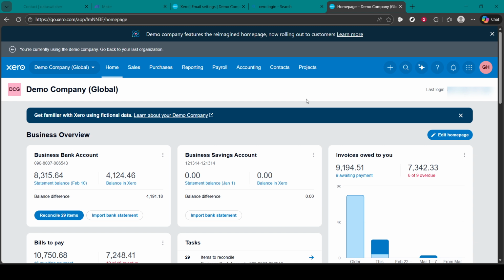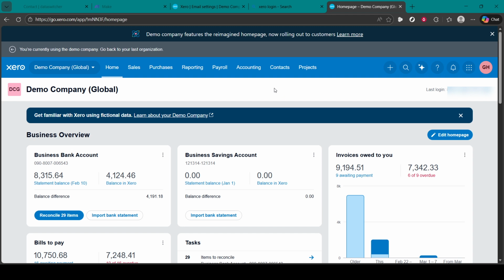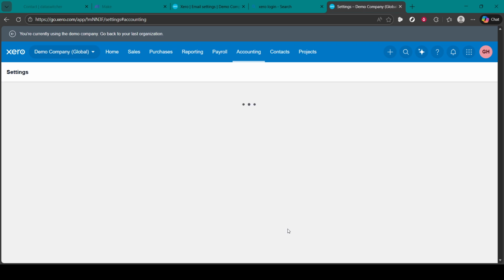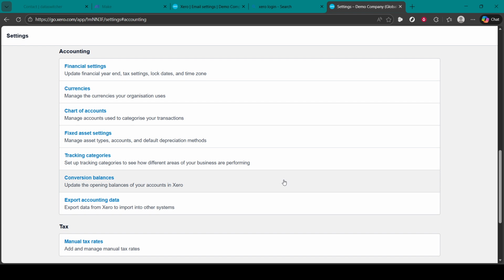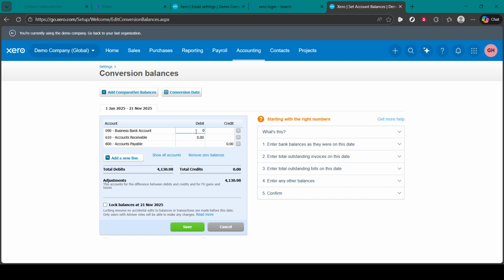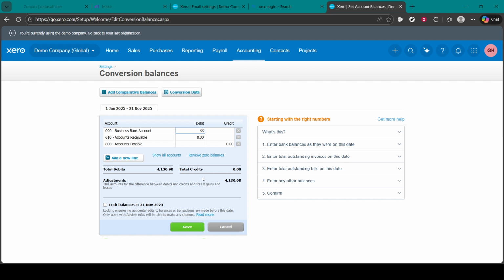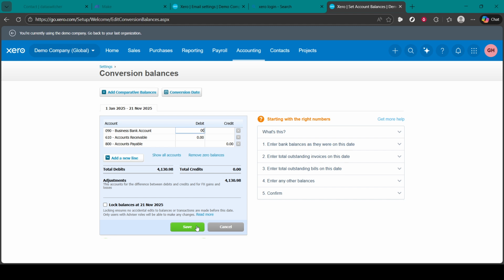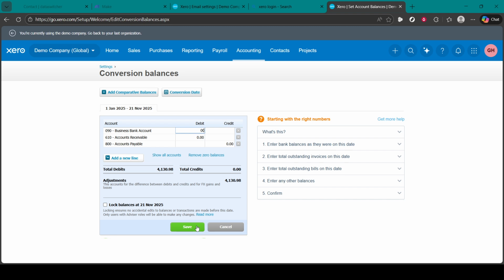How To Delete Conversion Balance In Xero (Easiest Way) (2026 Guide)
Did you enter the wrong opening balances when moving to Xero? In this 2026 updated tutorial, I show you the easiest way to delete or reset conversion balances in Xero. Whether you’re fixing a migration error or changing your start date, getting these figures back to zero is essential for keeping your historical reports accurate and your bank reconciliation on track.

We navigate the 2026 "Advanced Settings" to demonstrate how to zero out account lines, balance your debits and credits, and update your conversion date for a fresh start. You will learn the difference between clearing balances and changing your "Go-Live" month, ensuring your B2B books are set up with total precision from day one.